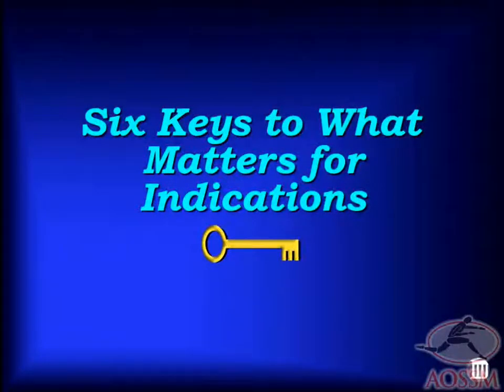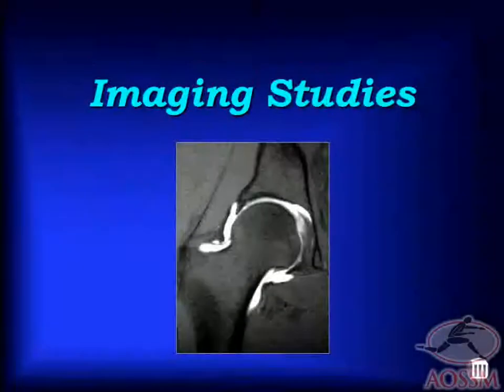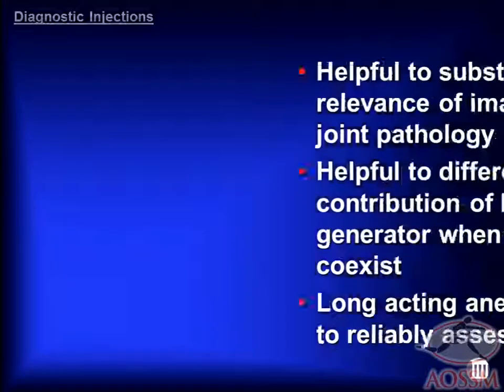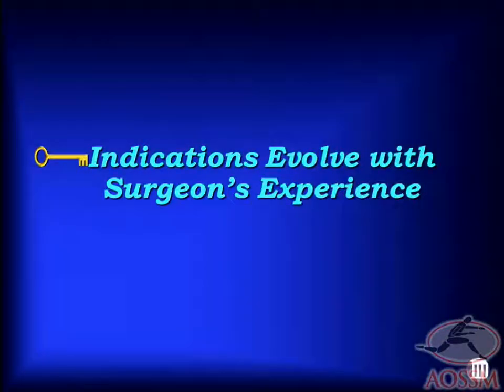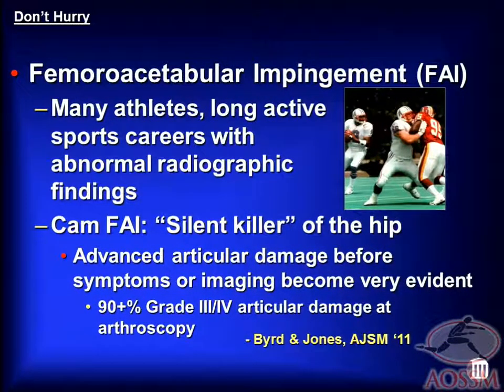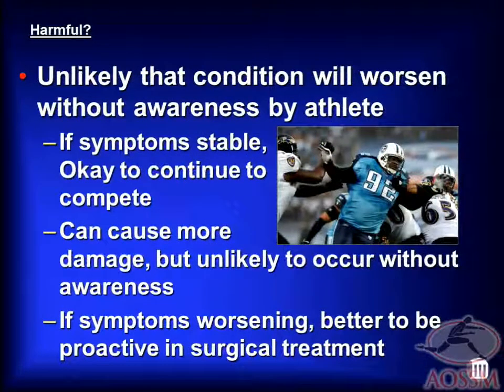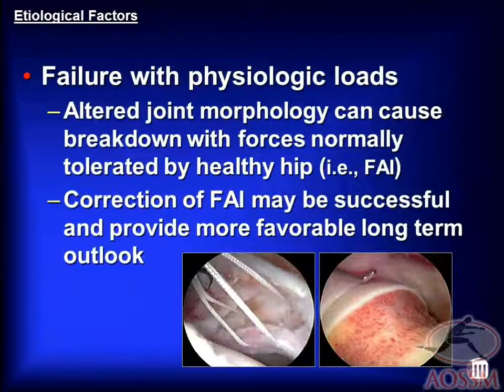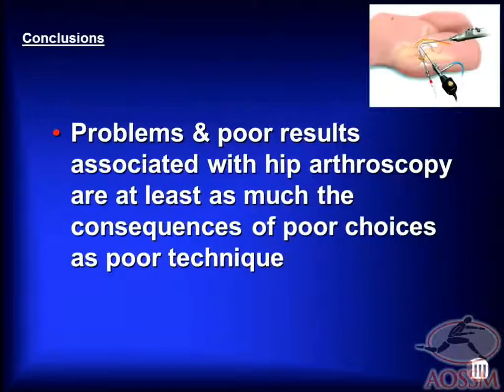Indications for Hip Surgery: What Matters? | Thomas Byrd, MD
In this video, Dr. Byrd discusses the six keys to what matters for indications of hip surgery. The first key is to be as sure as you can that it is a hip joint problem. In a study published by Dr. Byrd, he found that 60% of intraarticular hip disorders went unrecognized for average of 7 months during initial management. In another study by Dr. Byrd, he found that the history and physical examination are going to be the most powerful indicator for a hip disorder. As a backdrop to that, extraarticular disorders may mimic and coexist with hip joint pathology.

The next indicator is imaging studies. Imaging studies must be interpreted in perspective of the clinical assessment. Don't be lured by false positive interpretations, and don't be dissuaded by false negatives. Radiographs typically show a vast majority demonstrate some abnormality. Magnetic resonance imaging - at best, incompletely assess joint pathology. Image findings may not be relevant, and many abnormalities may be present as a consequence of long careers.

The next step is diagnostic intraarticular injections. These can be helpful to substantiate clinical relevance of imaging evidence of joint pathology. They can also be helpful to differentiate contributions of hip as pain generator when other problems coexist. It is important to use a long acting anesthetic to get a reliable response. It is important that athletes can predictably provoke pain pre-injection so they can repeat post-injection for valid interpretation. It is also important to remember that athletes can generate much more force across the hip with sports than can be created by a physical exam; thus, may need to go to therapy or training room to simulate activities to determine a response.

The next key is picking the right patient. Clinical circumstances potentially amenable to arthroscopic intervention with reasonable expectations of the patient.

Following key is indications evolve with surgeon's experience. When you are getting started Dr. Byrd recommends to start with simpler cases - it is okay to refer more complex cases earlier in your experience.

The next key is don't be in a hurry to operate. There are very few problems that necessitate prompt surgical intervention. Sometimes evident that best served by surgical intervention. There is greater satisfaction when the athlete has experienced disability for awhile.

Cam impingement is referred to as the silent killer of the hip because there is advanced articular damage before symptoms or imaging become very evident. Regardless of suddenness of symptom onset, it is culmination of cumulative effect of disorder present since childhood. Once the symptomatic from the second degree damage due to FAI, unlikely symptoms will resolve.

The next key is harm to play with evidence of joint pathology? Lack or immediate surgical intervention is unlikely to be harmful. FAI - regardless of recency of symptoms, cumulative effect of life long process. It is also unlikely that the condition will worsen without awareness by the athlete. If symptoms are stable, it is okay to continue to compete. Can cause more damage, but unlikely to occur without awareness. If symptoms worsen, better to be proactive in surgical intervention.

The last key, is to assess as completely as possible for all etiological factors. Most hip disorders are multifactorial. In conclusion, problems and poor results associated with hip arthroscopy are at least as much the consequences of poor choices than poor technique.